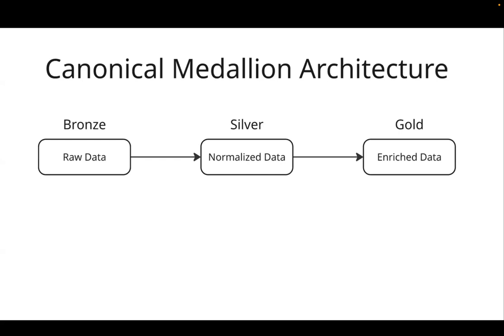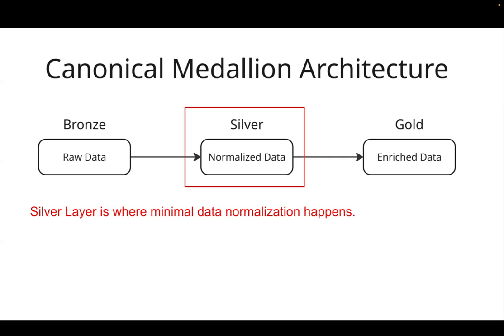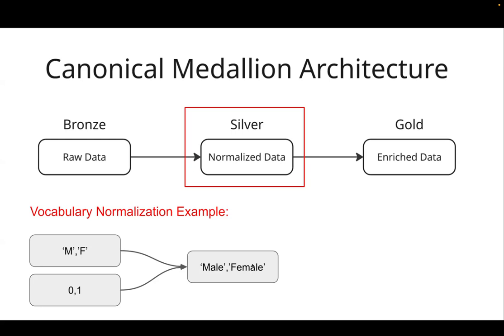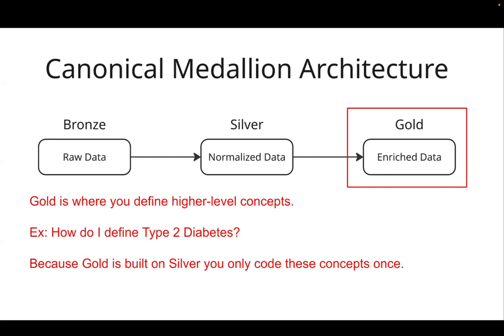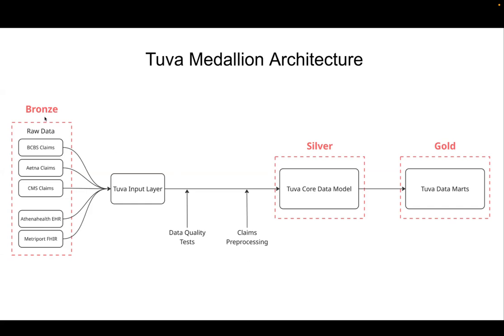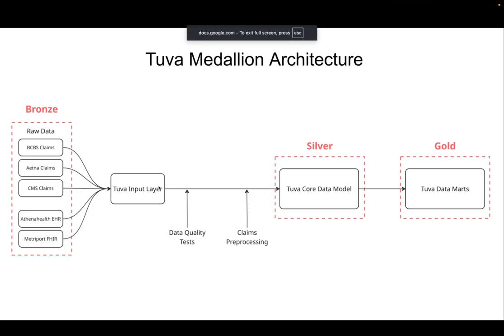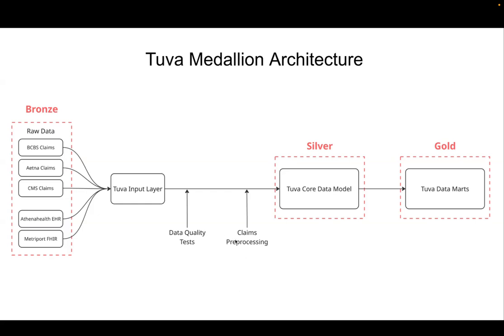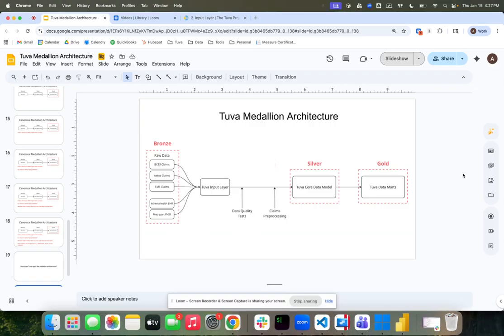Tuva Medallion Architecture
In this video we walk through what the medallion data architecture is from a data warehousing standpoint and how Tuva applies it.